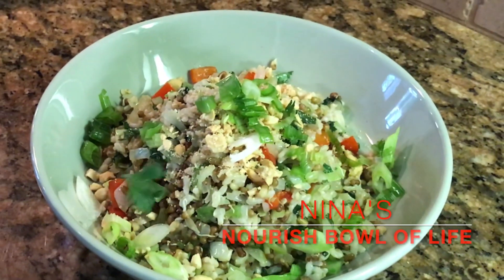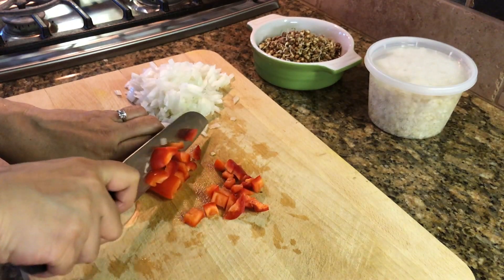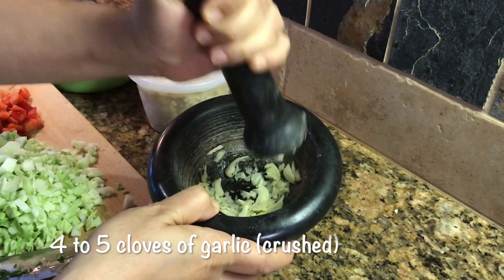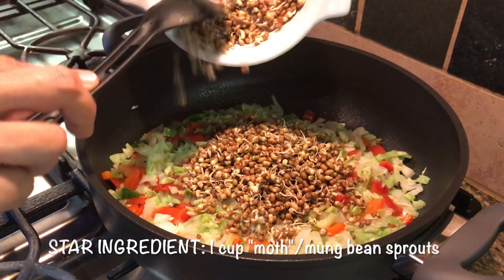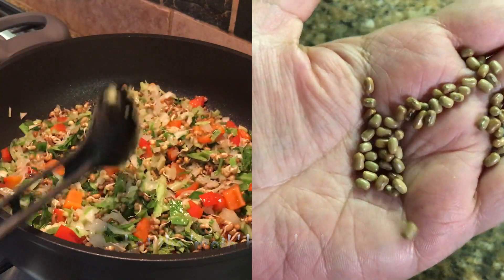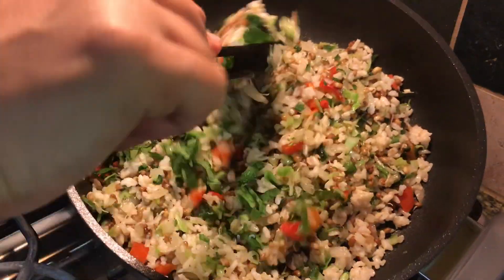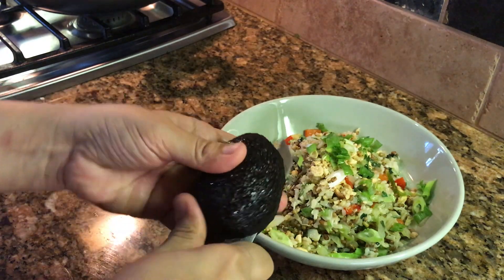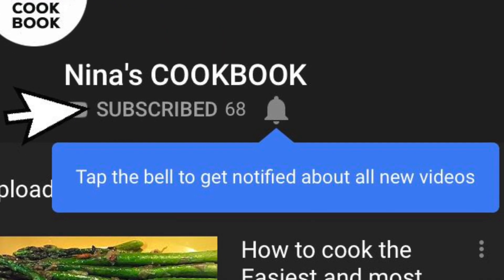#18 Nina’s NOURISH BOWL OF LIFE🌱🌱🌱 I अंकुरित दाल और चावल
Why is this bowl called my Bowl of Life?! That's because the star ingredient in this stir fried brown rice/quinoa, besides a rainbow of vegetables, are sprouts! Nourishing and Delicious lentil or 'dal' sprouts. This is another Y.E.A.H recipe that is Yummy, Easy and Healthy! Hope you enjoy it!

*WHY SETTLE FOR JUST DELICIOUS, WHEN YOU CAN HAVE HEALTHY & DELICIOUS!